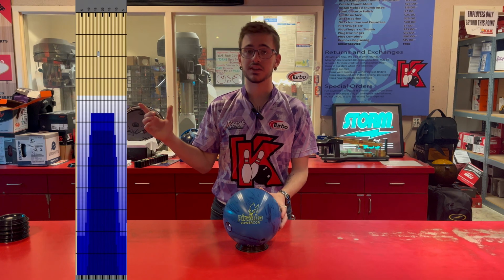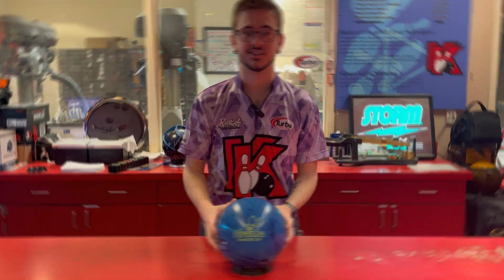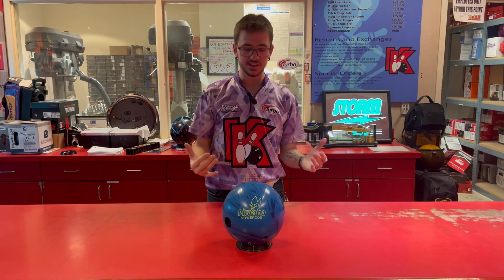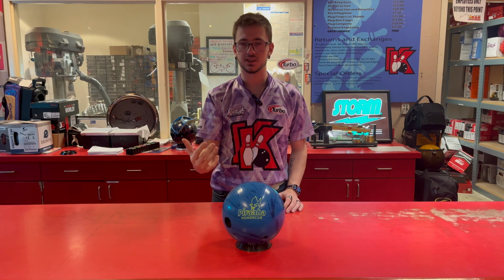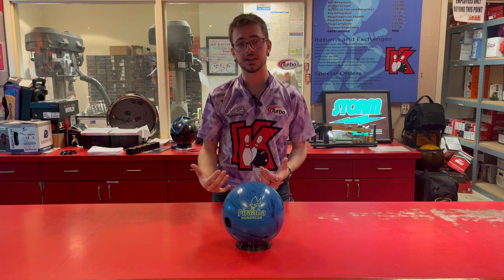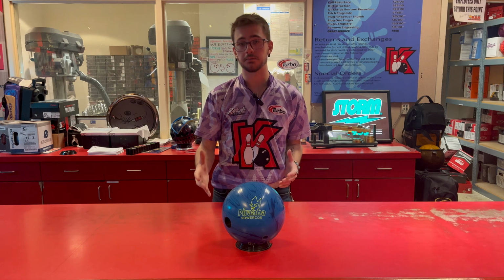Columbia 300 Piranha PowerCOR - Ball Review - House and Sport Shot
Full review of the Piranha PowerCOR by @Columbia300  thrown on The Orleans THS and Highway to Hell V2 by myself (Dakotah Rhoades).

Music custom produced for this channel by Santino Cardinale, aka Stone Cold Productions.

Thank you to Radical Bowling Technologies, Turbo Grips, Genesis Bowling, and IAmBowling for making this possible.